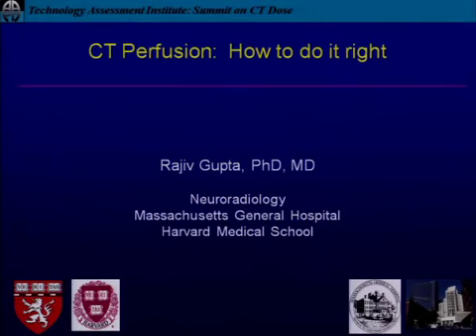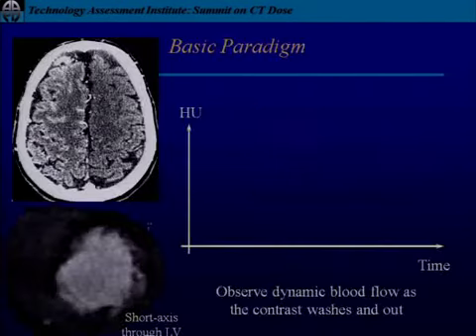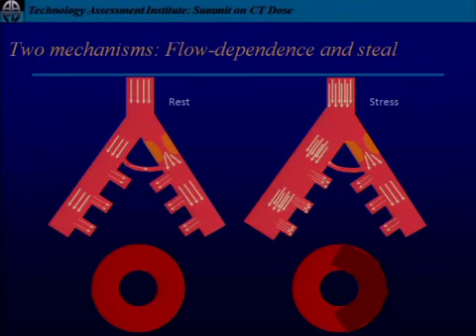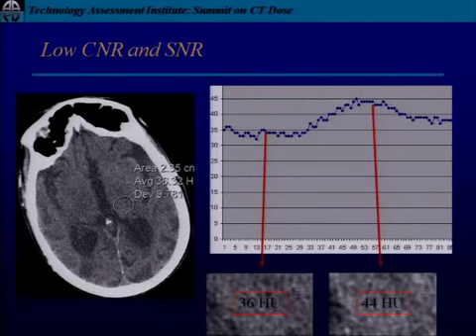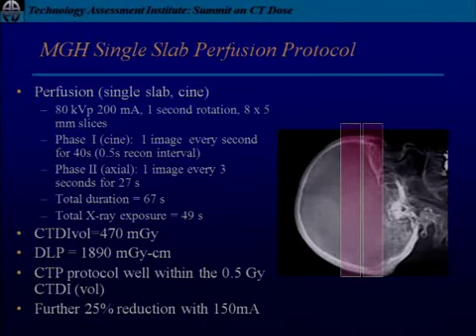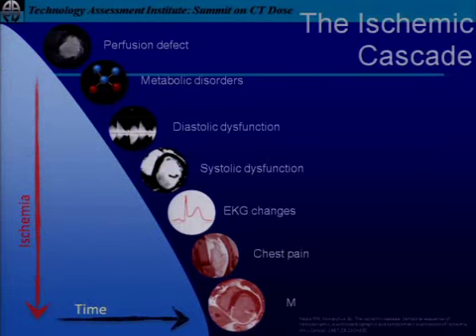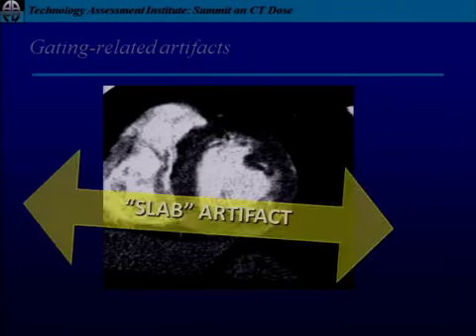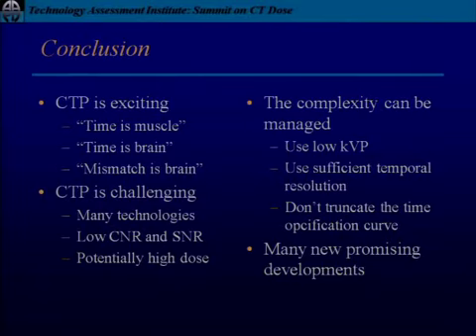Perfusion CT How to Do It Right; How to Avoid Doing It Wrong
2010 CT Dose
Rajiv Gupta, MD Massachusetts General Hospital, Boston, MA